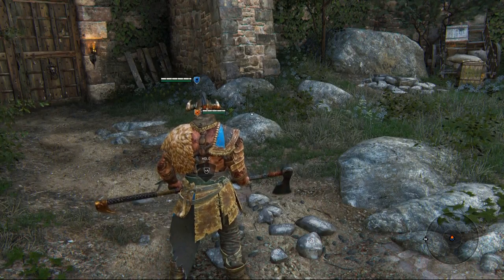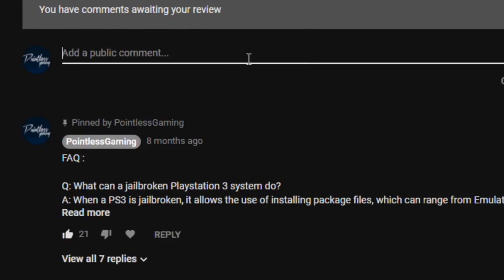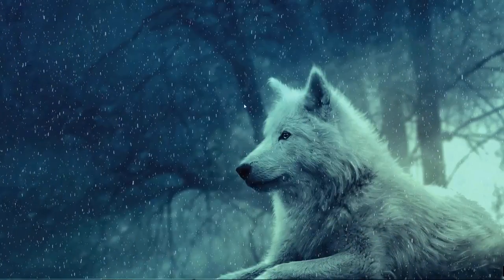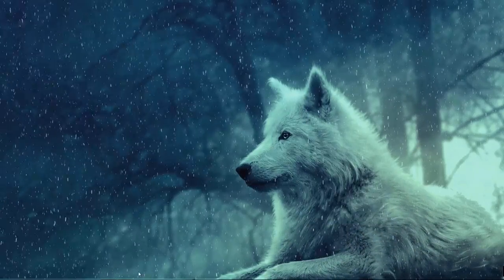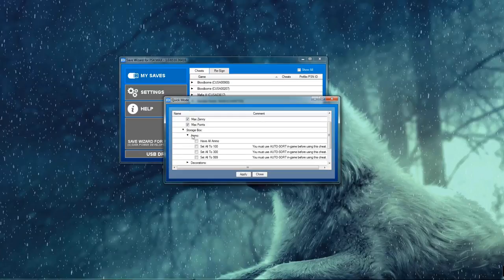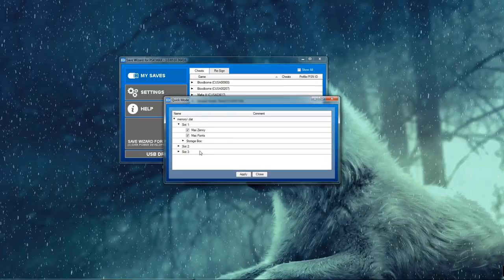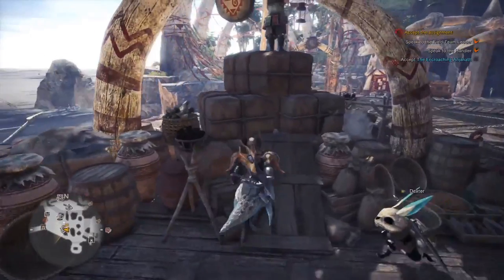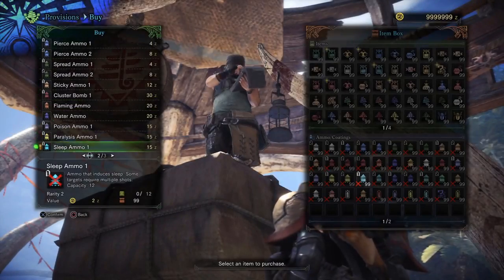Monster Hunter World - "Unlimited Zennys" & "Unlimited Resource Points" (gamesave mod)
➜ PS4 Only
➜ Gamesave mod
➜ This mod can give you: Unlimited Money (Zennys), Unlimited Resource points and max ammo etc

● Credit(s) for uploading my mod and giving me a shoutout!
● Check em' out if you haven't already!